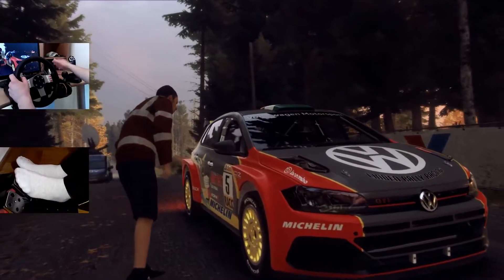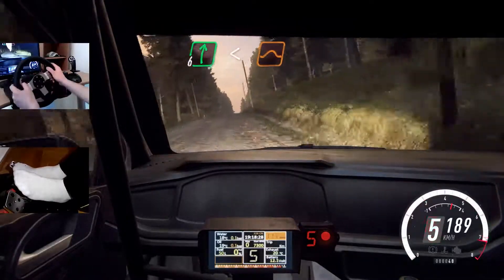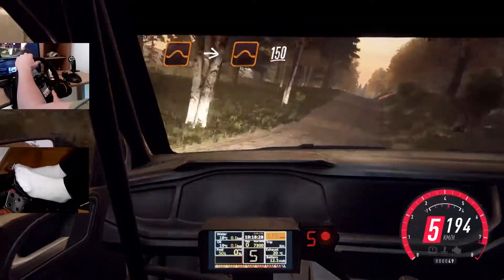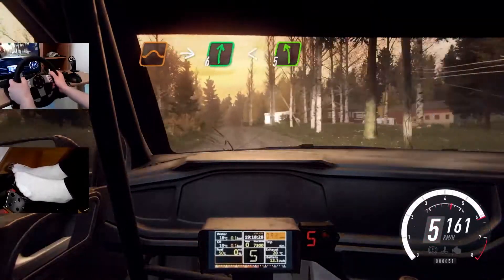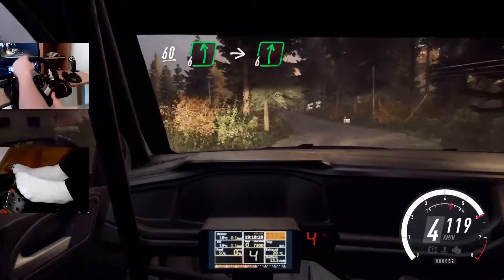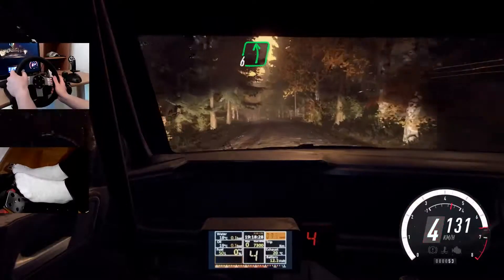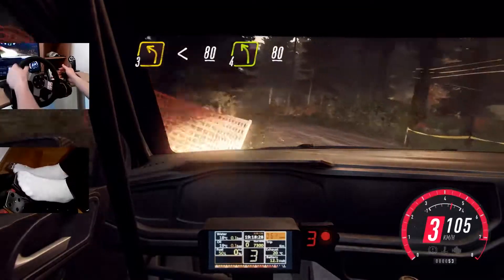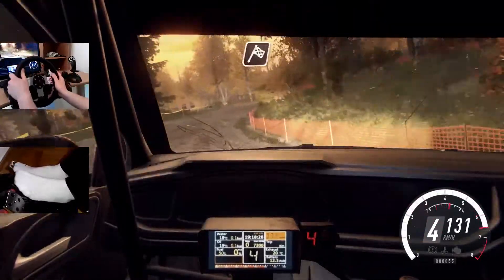J4F Season2 R5 - Finland SS06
Polo R5 - custom settings
Logitech G27 - 540°
No assist.